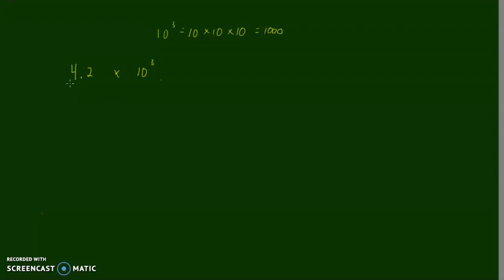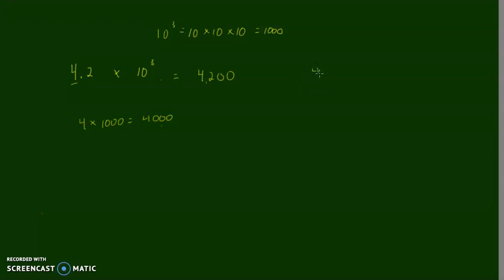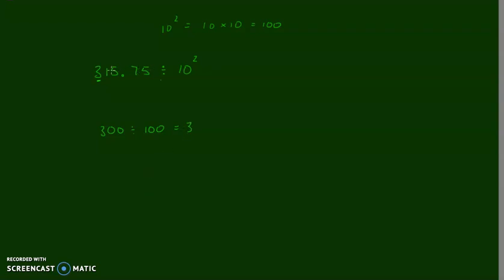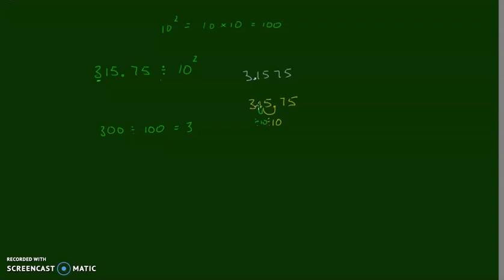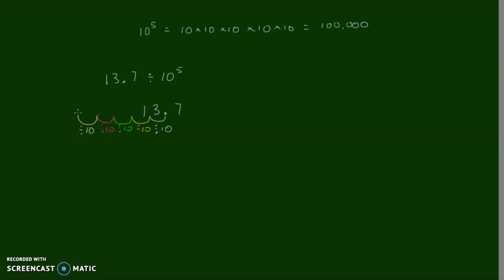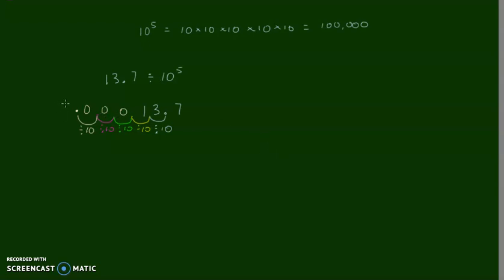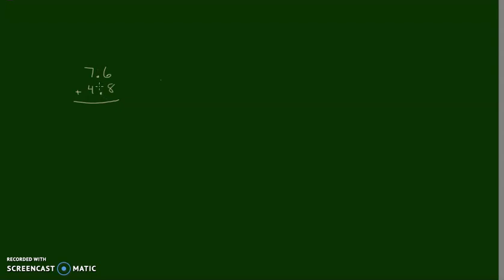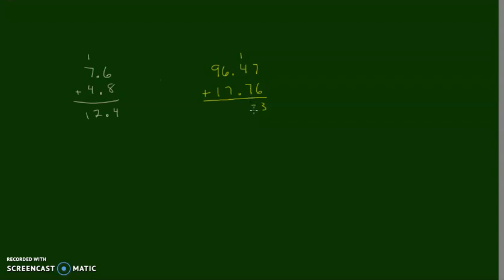6 2 Playing Exponent Ball